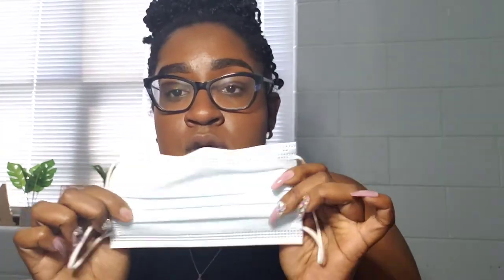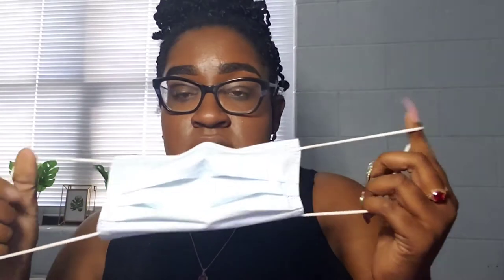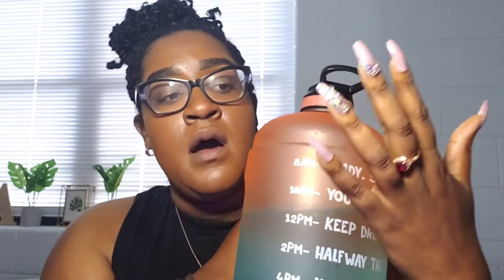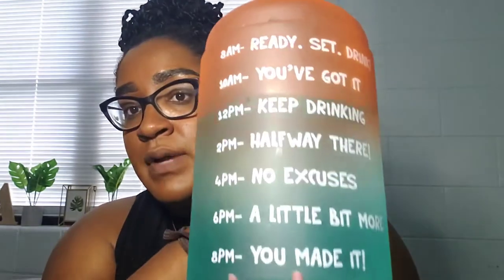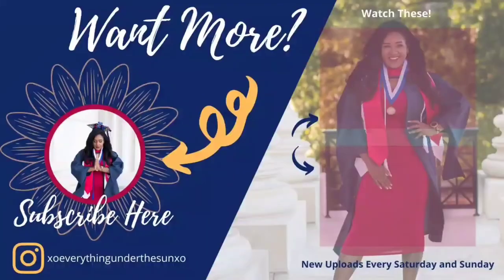Coaches Corner| Return to Play| Tips for Players| Volleyball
Welcome back my little Sundrops,
I am so excited to share that Volleyball is back in session! I wanted to share with you all some tips that I have picked up during my pandemic journey and hopefully, they will be useful for keeping you all COVID free!